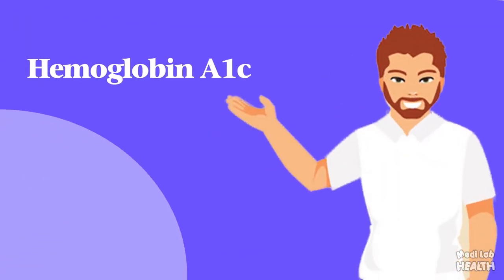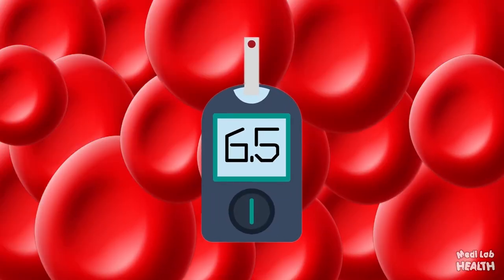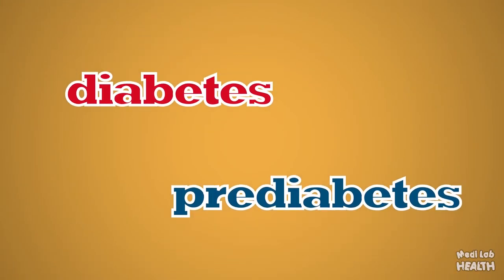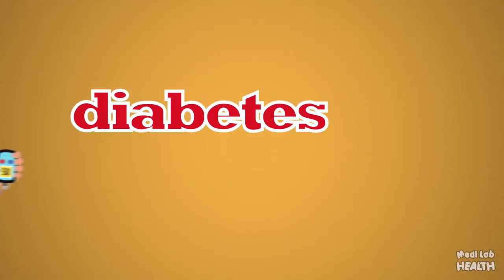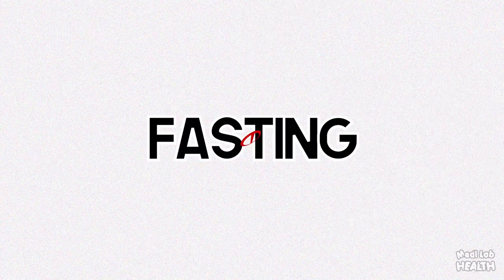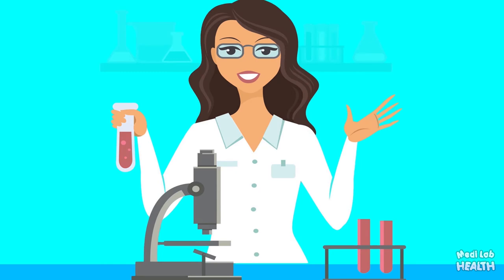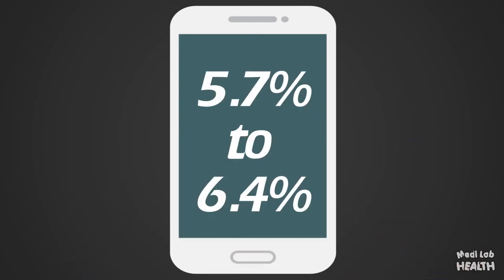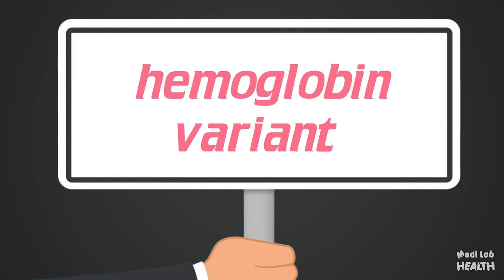HbA1c test | Hemoglobin A1C Test | A test to check diabetes and prediabetes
00:10  What is a hemoglobin A1c (HbA1c) test?
01:00  What is the use of HbA1c test?
01:32  What happens during HbA1c test?
02:09  Hba1c test results